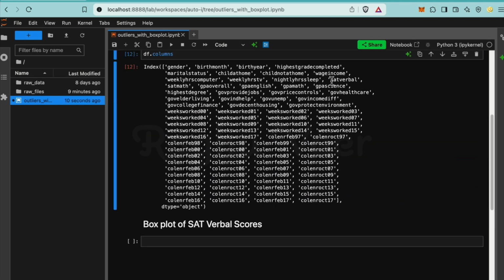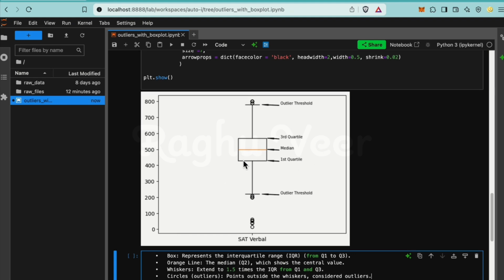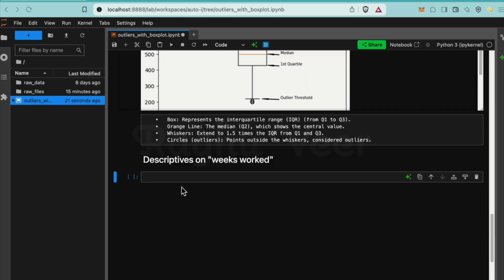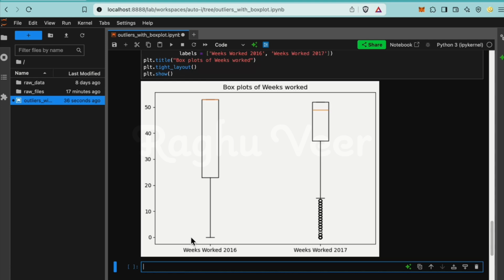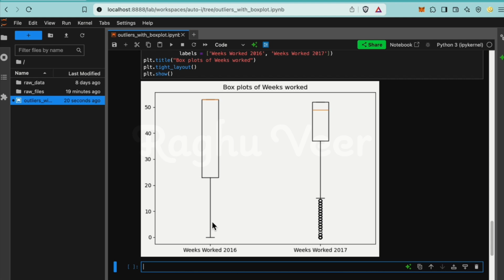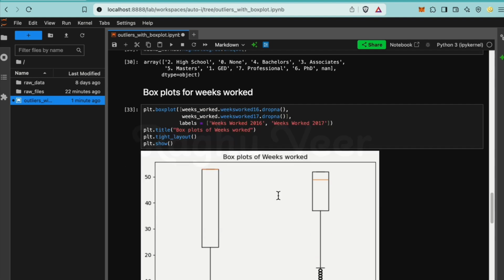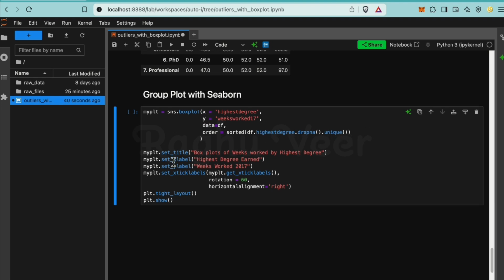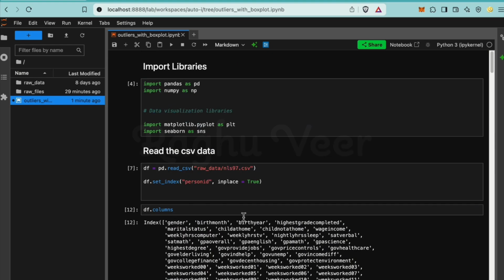#11 Check Outliers in the data using Boxplots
Finding the outliers in the data to identify Outliers

TimeStamps:
00:00 Intro
00:25 Import libraries and read the data
00:40 Use describe() on a column to get statistical info of the data
01:05 Plot the Box plot for SAT verbal scores
01:25 Explaining the components of a box plot
02:52 Box plot for two variables
03:52 Observations of the Box Plot
05:16 Grouped Box Plot
05:59 Custom Function for getting the descriptives of the data
06:19 Using groupby() to group two columns and apply the custom function and unstack it
06:59 Using Seaborn to plot the grouped Box plot
07:24 Observations of the box plot